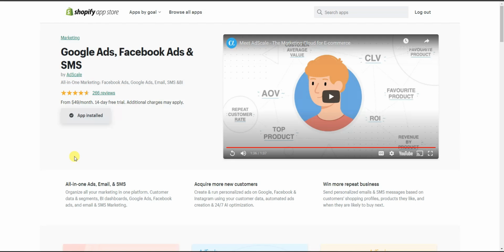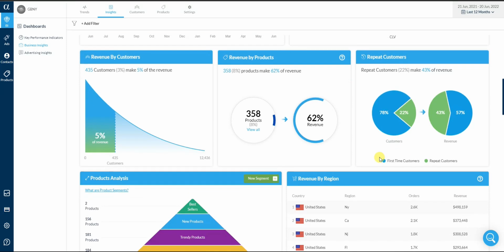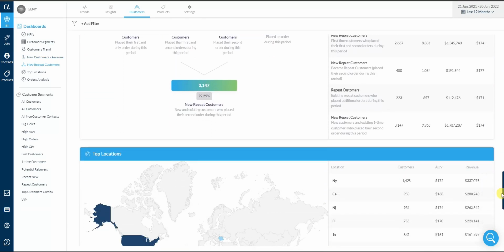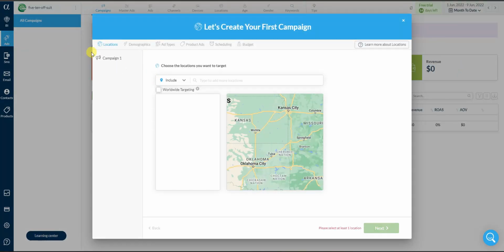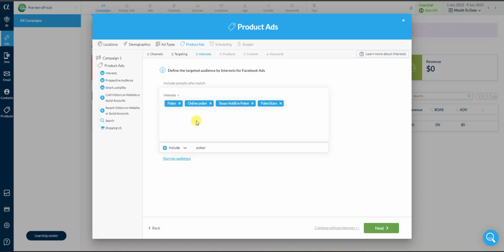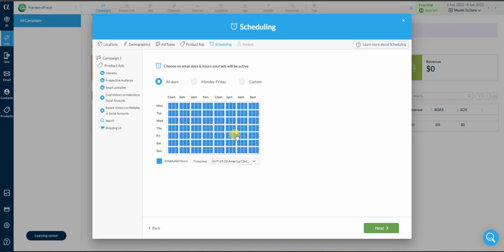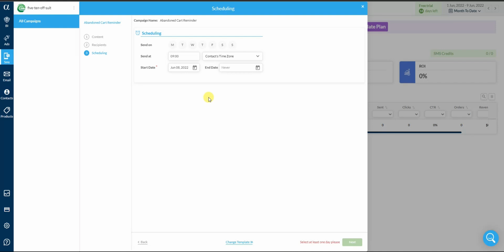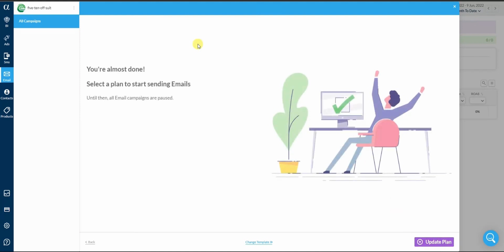How To Automate Shopify Facebook & Google Ads | Step By Step Tutorial